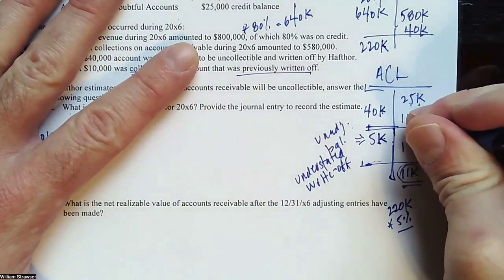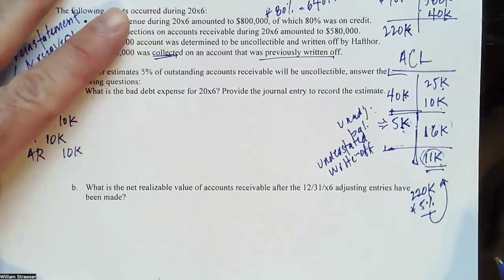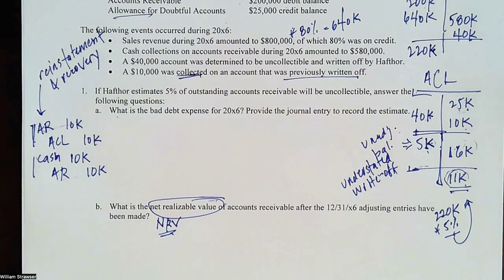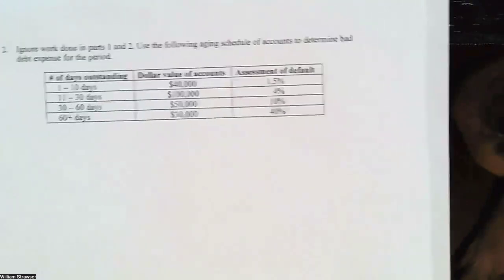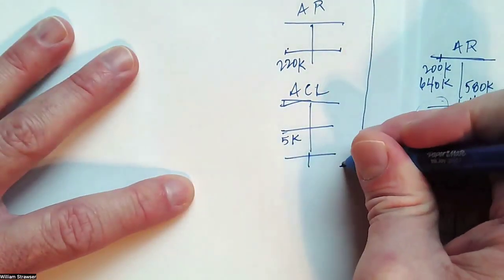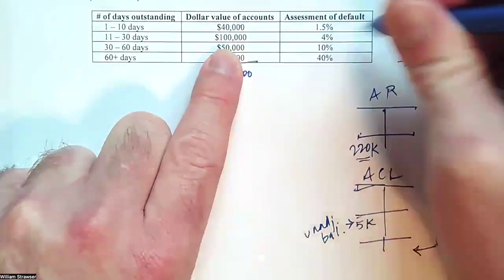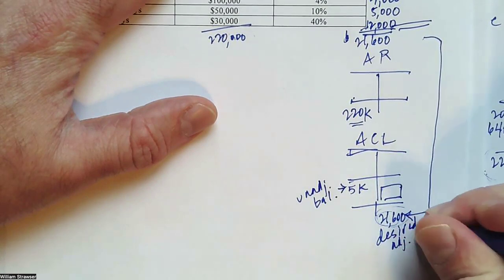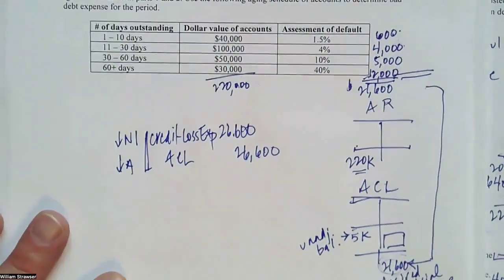ACCT 3313 - Chapter 7, part 7 2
Finishes the problem at the end of the notes.